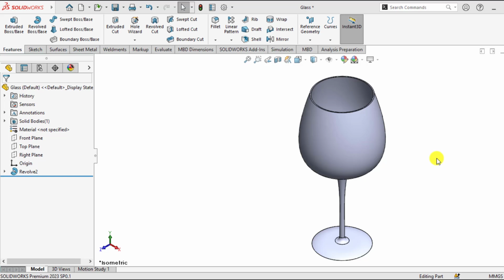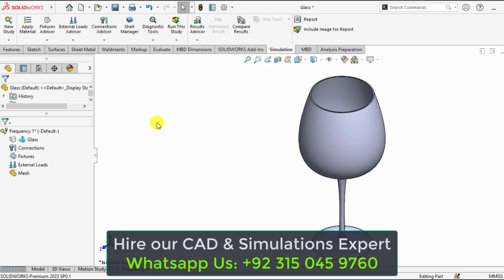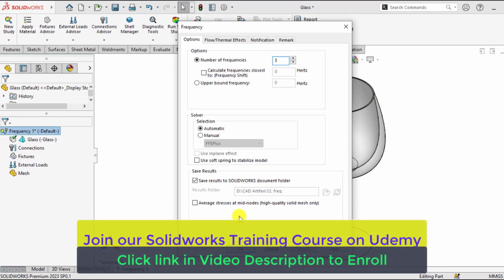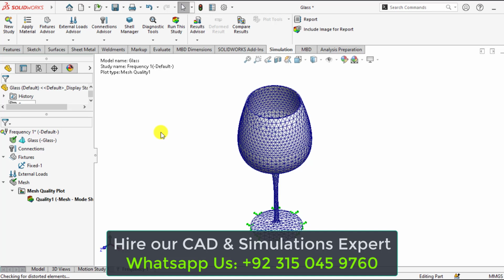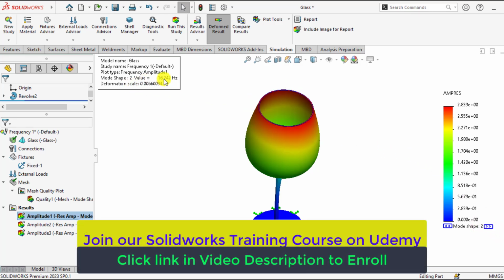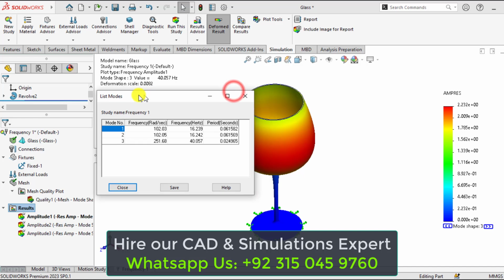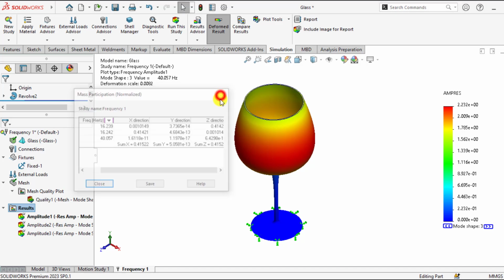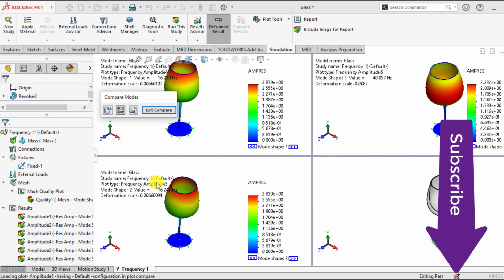Solidworks Simulations | Frequency analysis of a Glass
In this case study, you will perform the frequency analysis of a
 Glass with SOLIDWORKS SIMULATIONS and determine its first three natural/resonant frequencies and their associated mode shapes. Also, determine the mass participation in the X, Y, and Z directions.